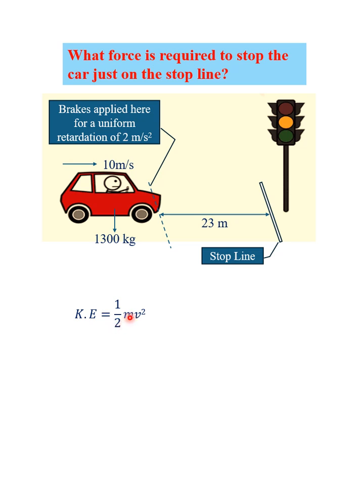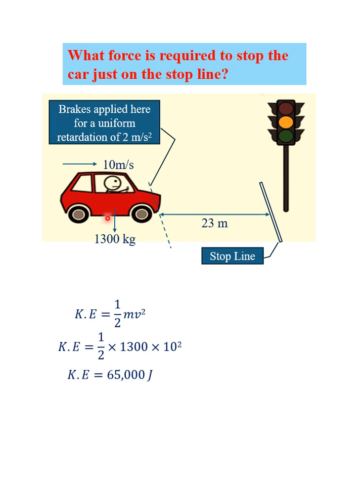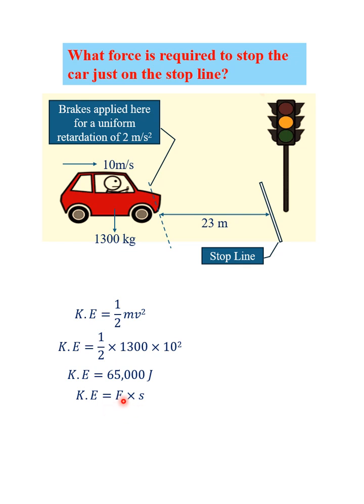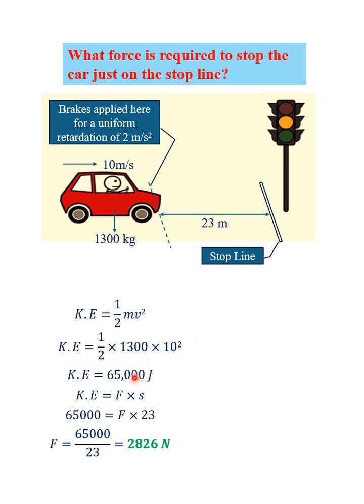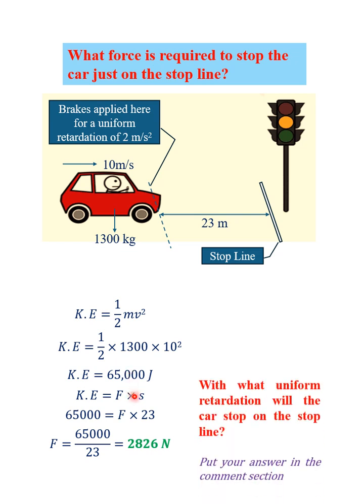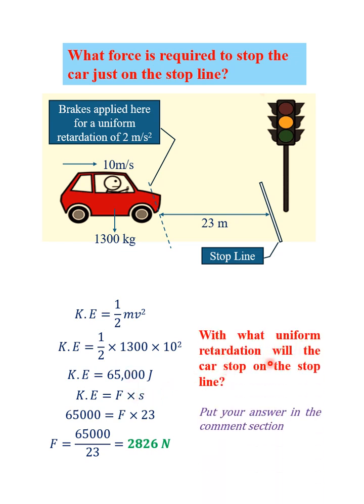MOTION AND ENERGY PT 2